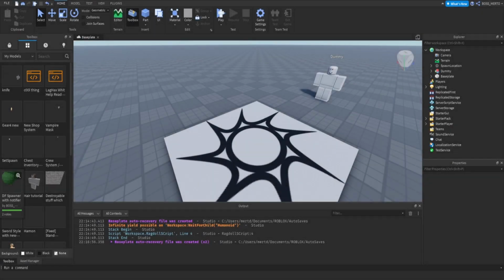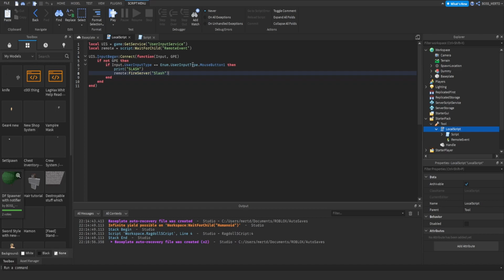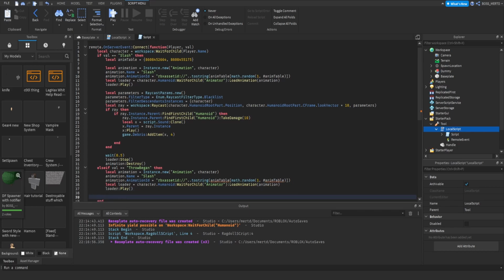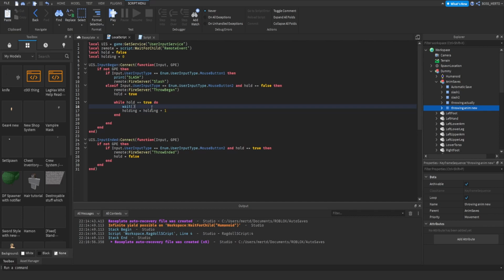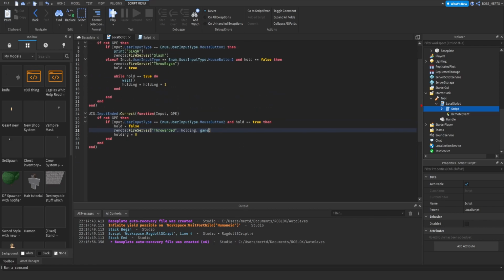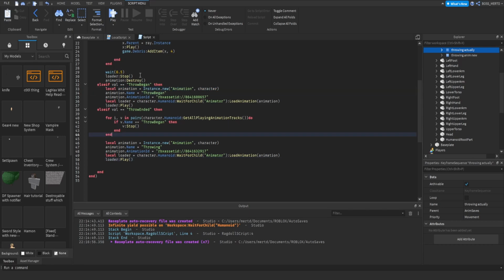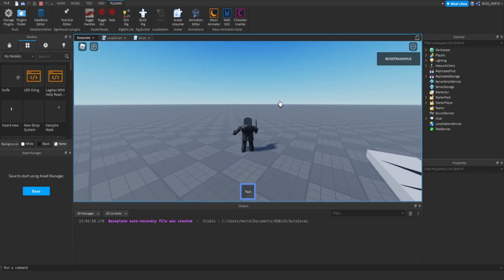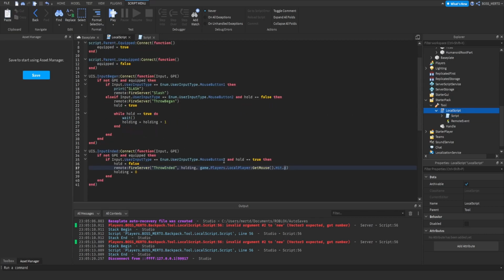Making our "MM2" KNIFE THROWABLE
This video continueswith a short series, which shows you how to make a knife which is similar to the MM2 knife.